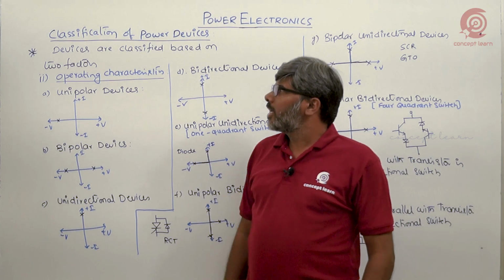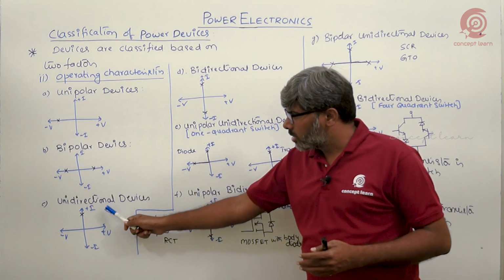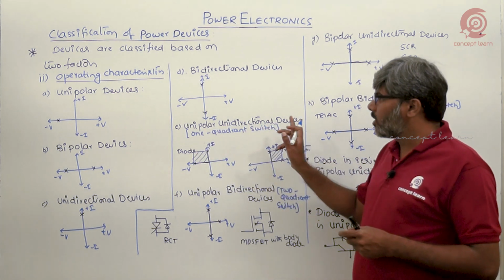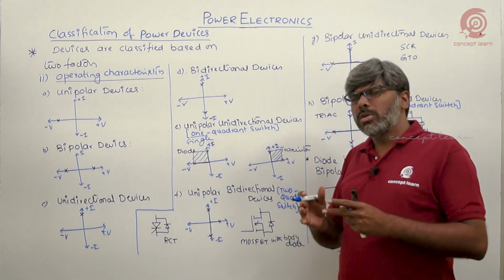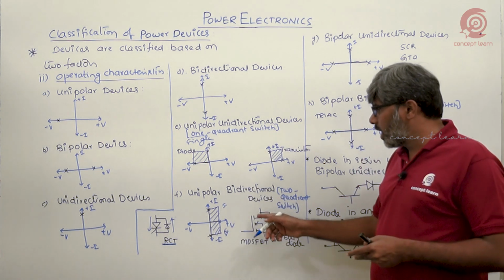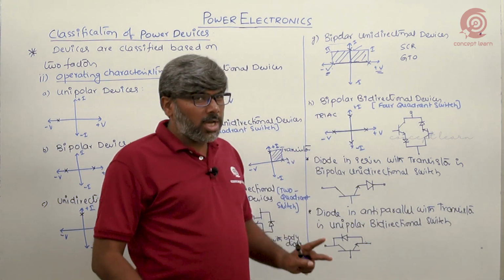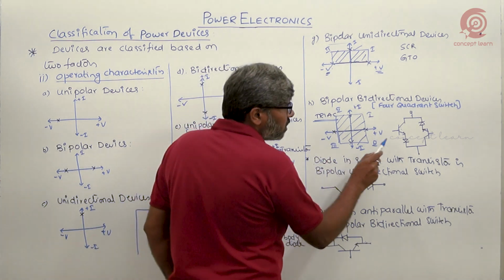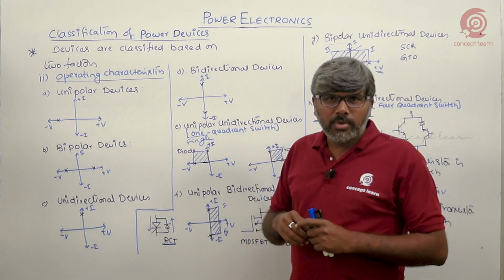Summary Points on Power Semi Conductor devices Part- 3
POWER ELECTRONICS